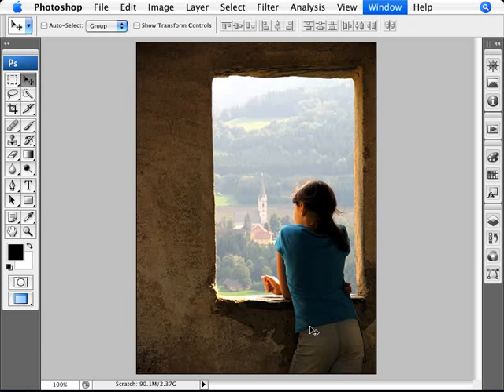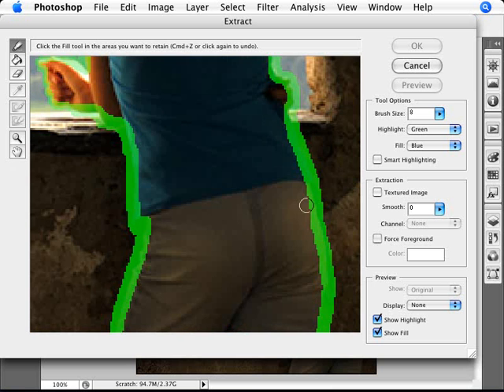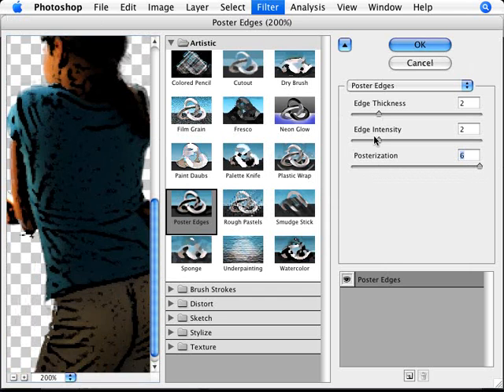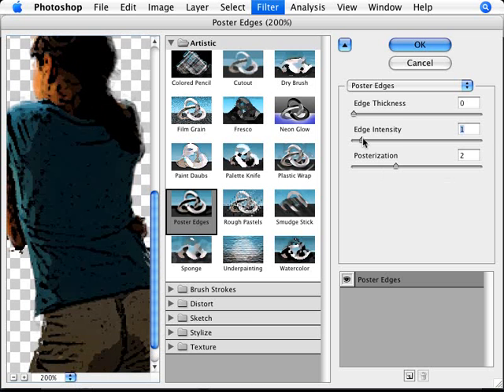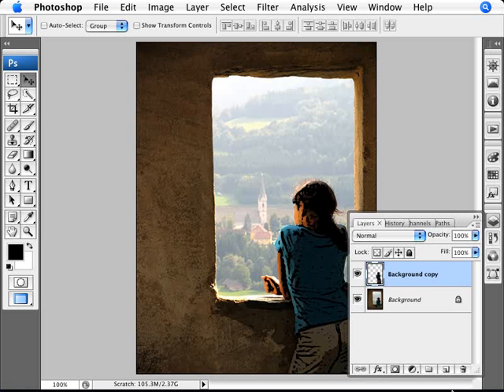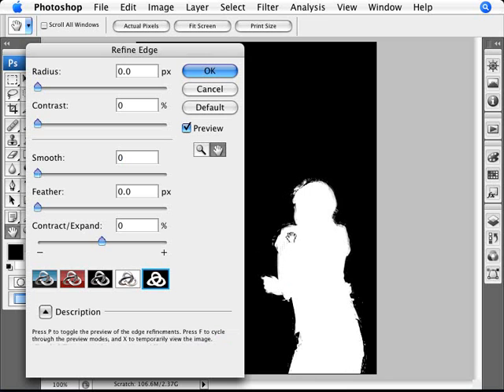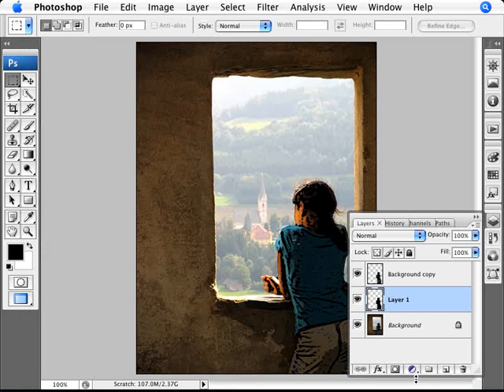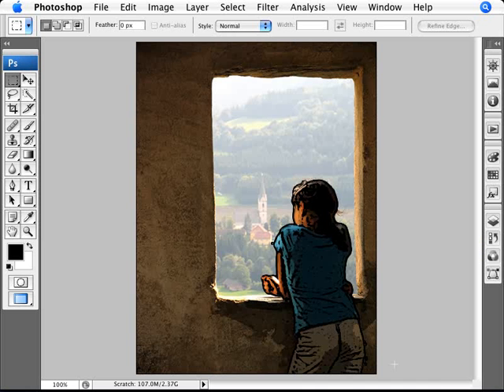Learn Photoshop - How to Simulate a Hand Traced Drawing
Learn how to make it look like the person in a photo is a hand-traced cartoon character. For this effect, we cover the use of the extract command, poster edges filter, refine edges command, and stroke layer style.